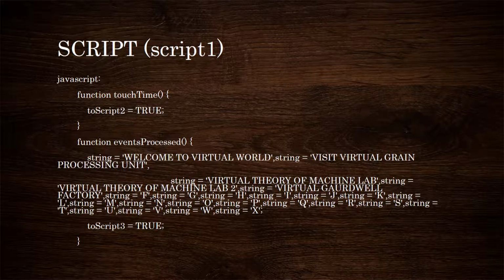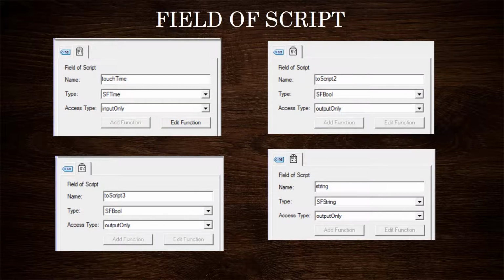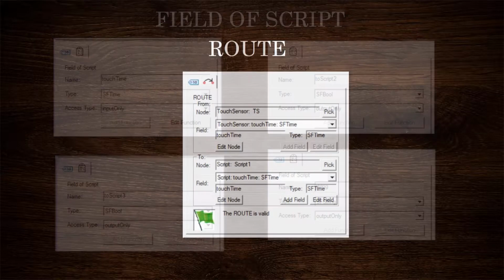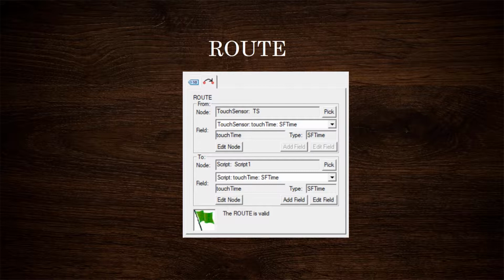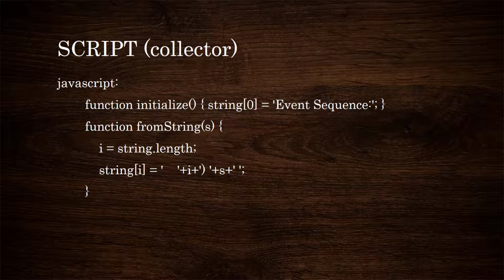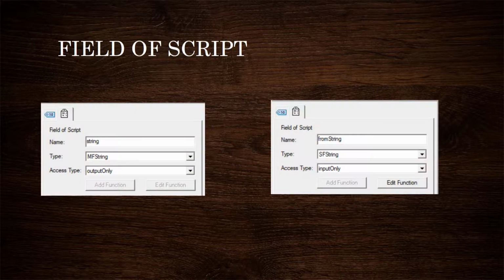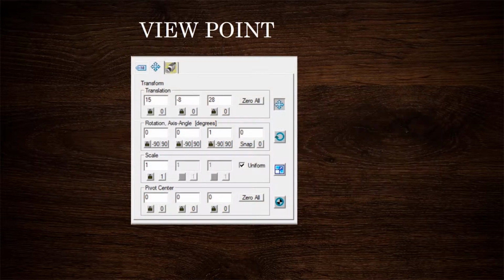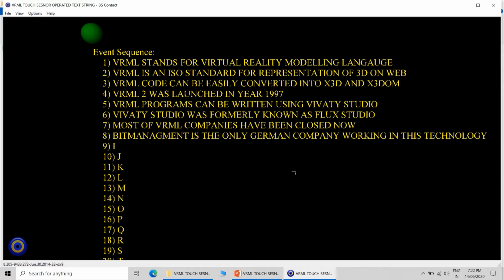VRML TOUCH SESNOR OPERATED STRING TEXT USING VIVATY BY DR DIPAK SHIRBHATE